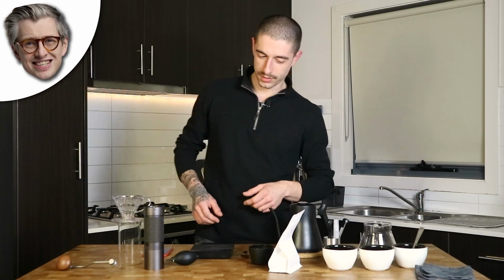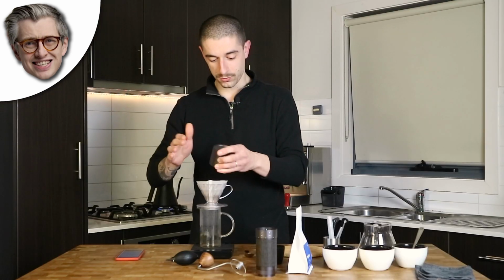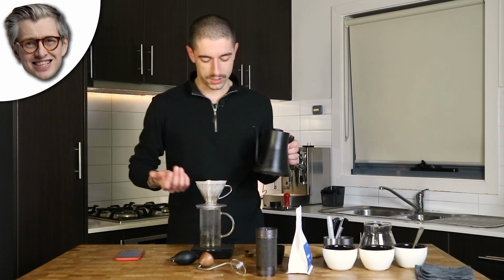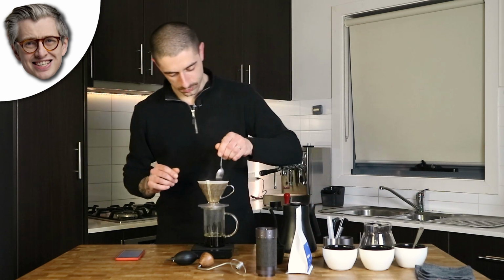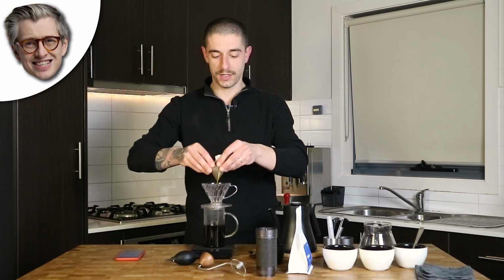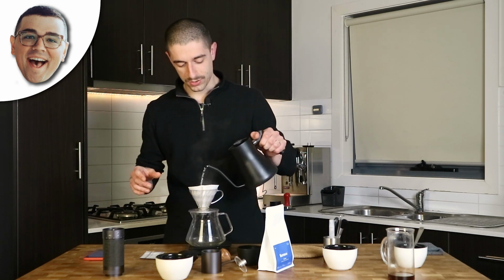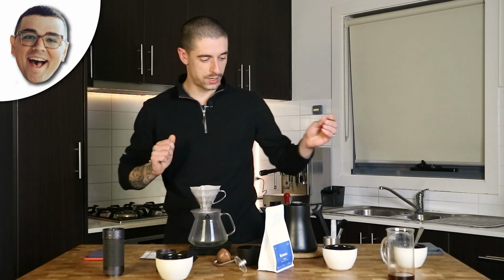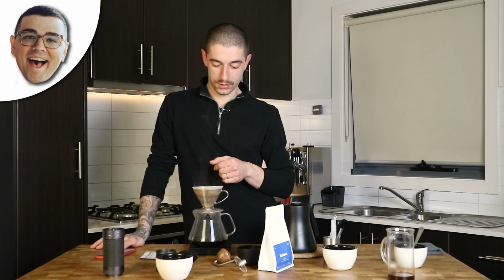Hario V60 Pourover Battle of Champions - James Hoffmann vs. Lance Hedrick V60 Recipes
So here we are doing the real "scientific" work, trying to find out which barista champion has the best Hario V60 Pourover method/recipe. Is it James Hoffmann - the 2007 world barista champion and most famous YouTube coffee person, or Lance Hedrick - a multi time world latte art champion and also a very famous up and coming coffee YouTuber.

In case you don't have a V60 dripper, click the link below to quickly snatch one, so you can also try these two recipes at home

And for those of you who'd like to spare some extra change, please consider clicking the link below, where you can make a small contribution👇❤️

Links to some of our equipment:
Gaggia Classic Pro
Timemore Black Mirror Scale
Gaggia Classic Bottomless Portafilter
BPlus Puck Screen
Cupping bowls
Baratza Sette 270
Baratza Encore
Fellow Stagg Stovetop
Digital Pocket Scale
Coffee Dosing Funnel

Chapters:
Intro 00:00
Hoffmann's Ultimate V60 Technique 1:33
Hedrick's Only V60 recipe you'll ever need 6:50
Taste comparison 11:53
End 17:35